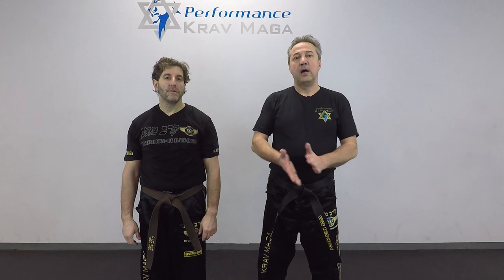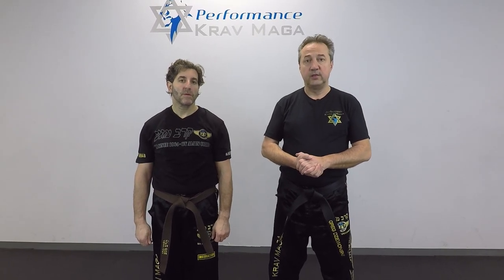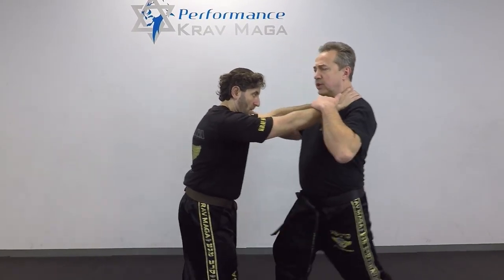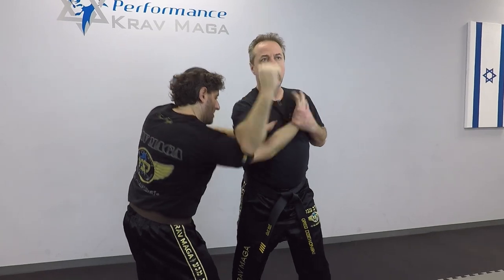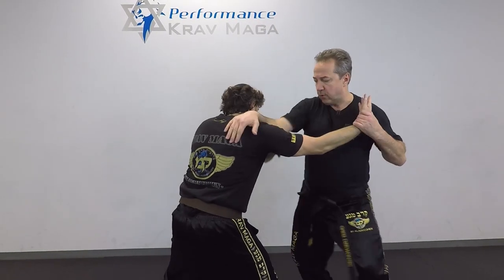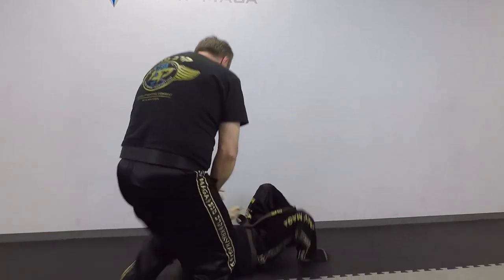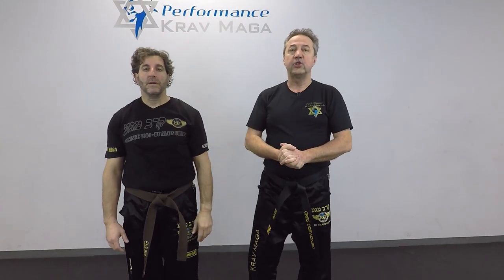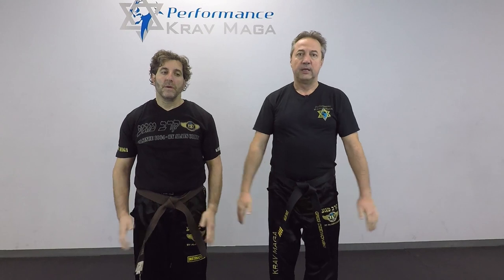Krav Maga - How to defend against the choke from the front with the push!